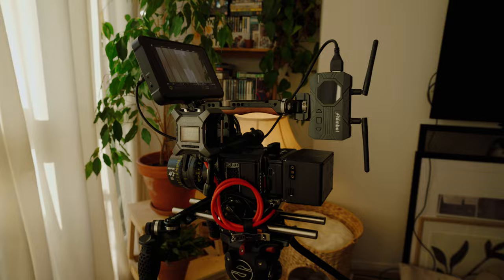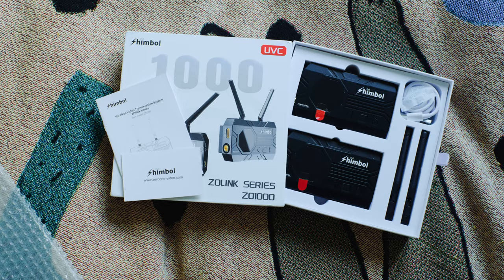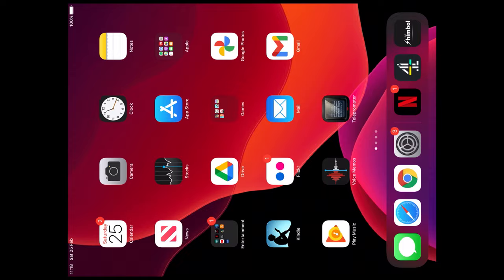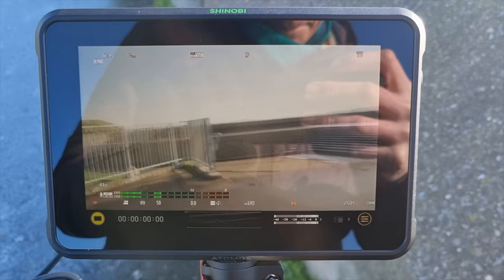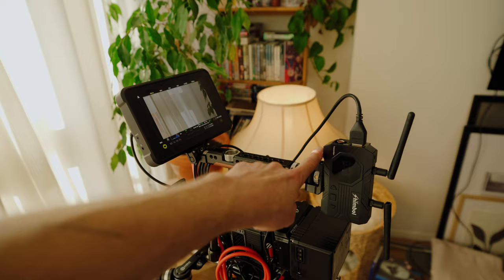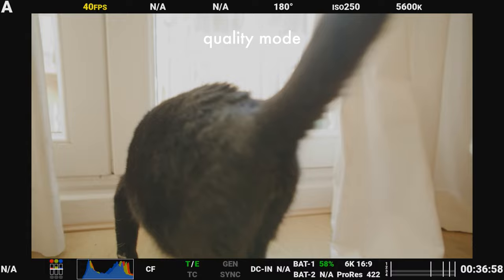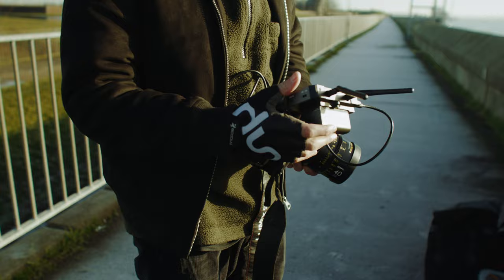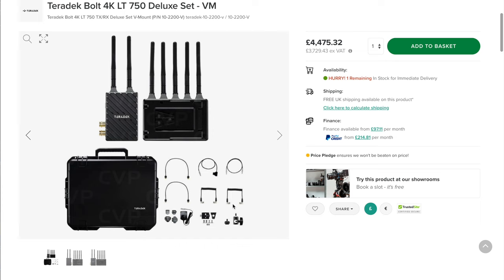Detailed demonstration of Shimbol ZO1000 from Ed Prosser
Who is this system for?
1. If you are a vlogger and you regular film yourselves and you need a simple monitoring solution that is wireless. This could be a really attractive system.
2. For providing a director or client a feed for review. If you are working close proximity then this system is going to be perfect for you.
3. It's low power so you won't have to worry too much about swapping out batteries.